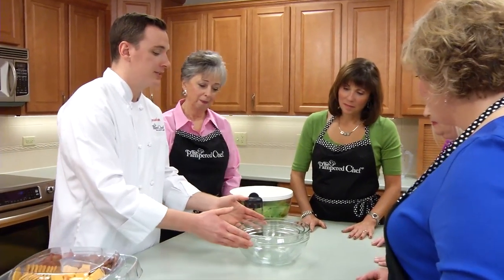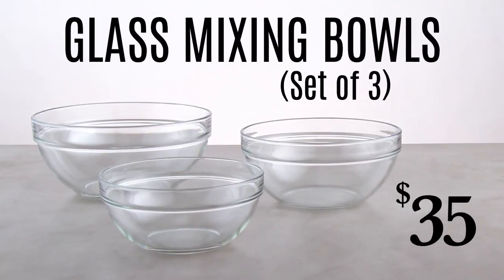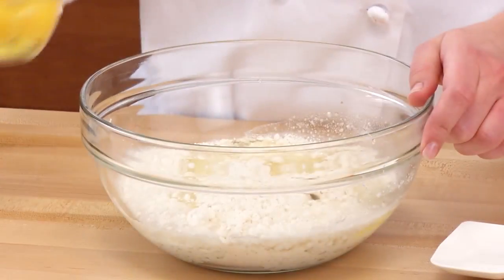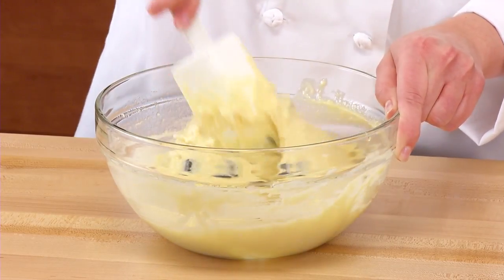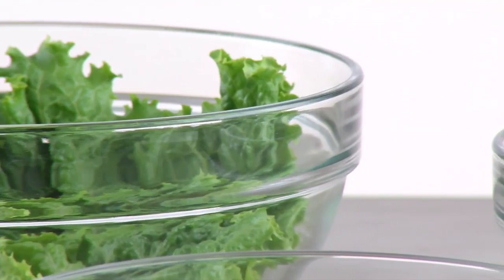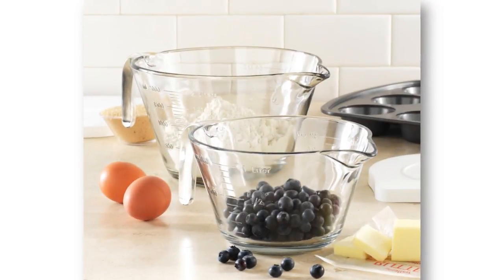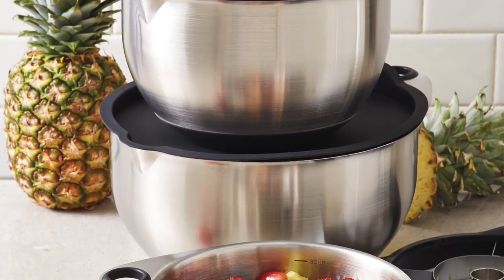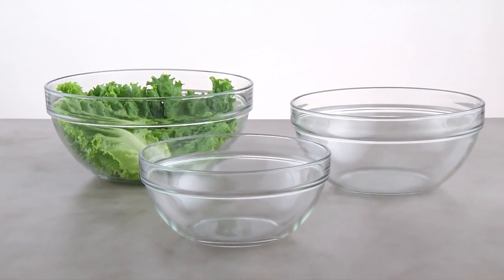Glass Mixing Bowls #1752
Ask me about the Stretch Fit Silicone Lids!